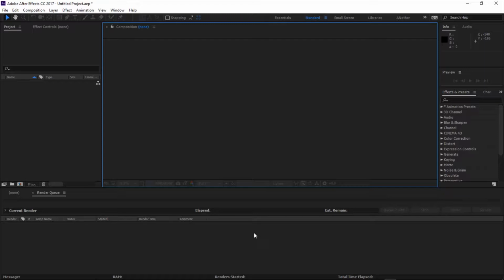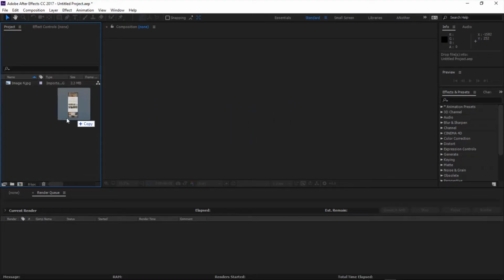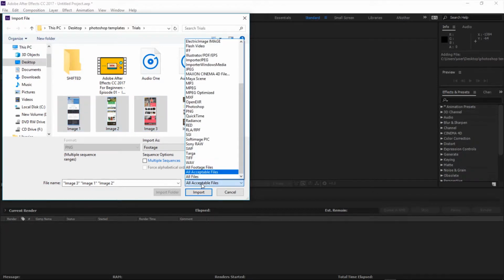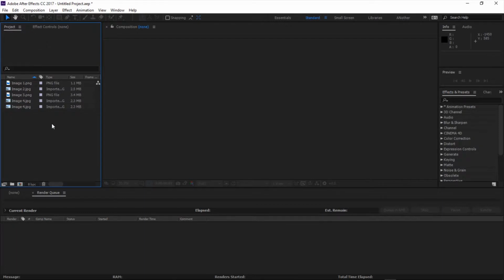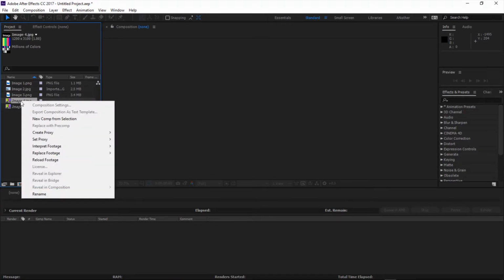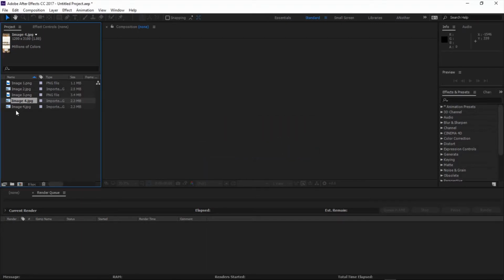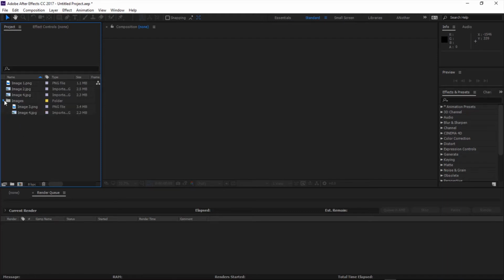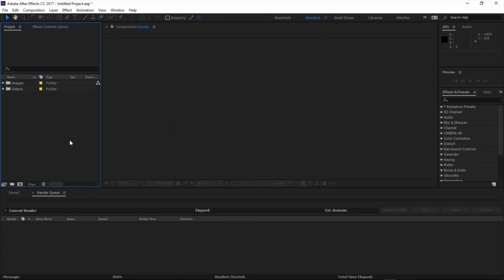Adobe After Effects CC 2017 For Beginners - Episode 02 - Project Panel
This tutorial is for Adobe After effects cc 2017 for Beginners Project Panel.
Its for new users out there and is one in among many short series/Tutorials
i am putting out for the beginners. And am sure if you keep watching these
Tutorials, not only will you learn alot but you will be able to create
professional videos that can earn you wherever you are.